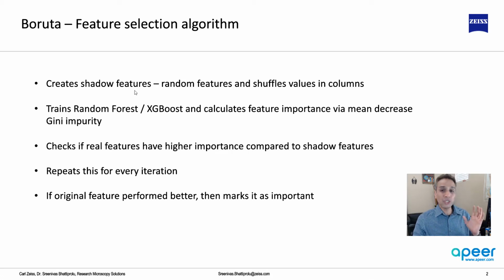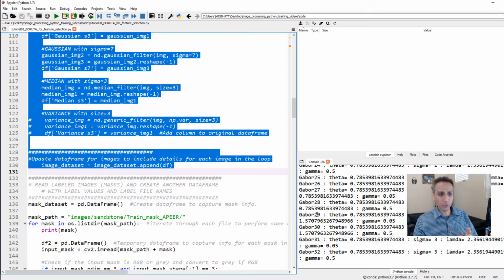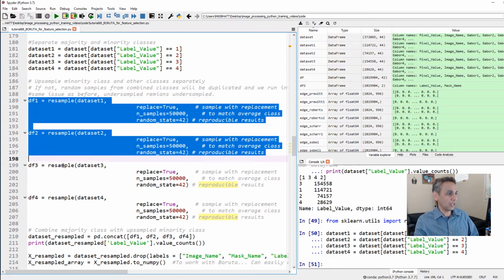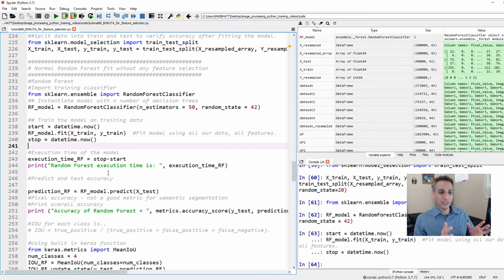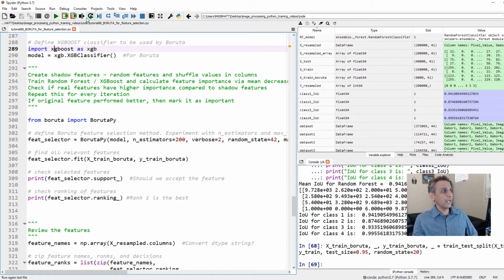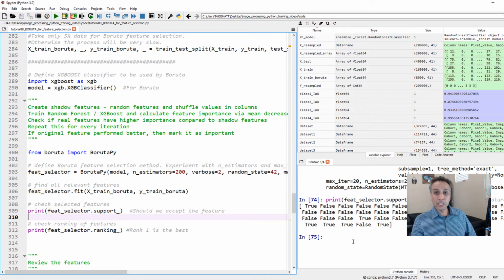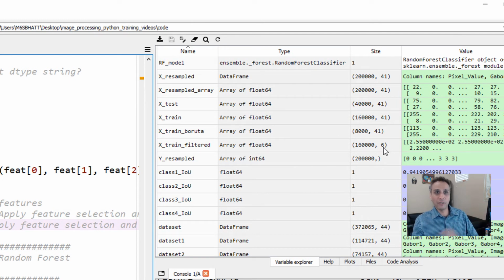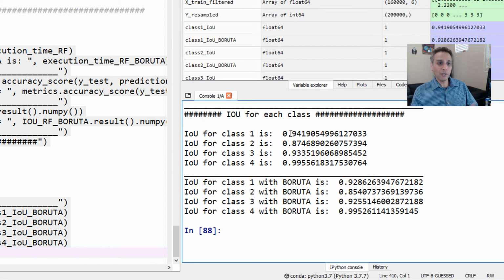Tutorial 88 - Feature selection for speeding up machine learning training​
This video goes through the process of extracting features from training images, balancing data between multiple classes, fitting a Random Forest model, then finding useful features using Boruta followed by fitting a model using only the select subset of features.

pip install Boruta